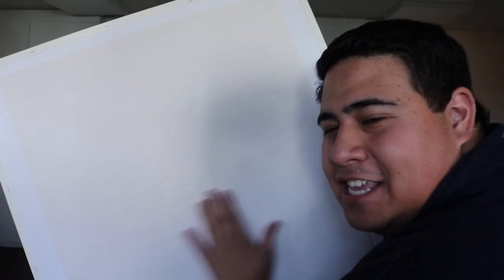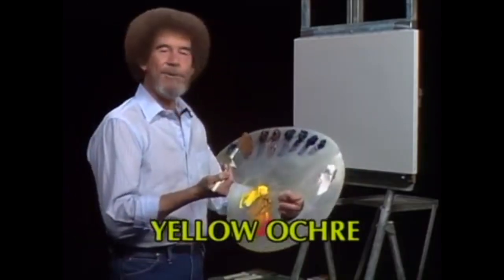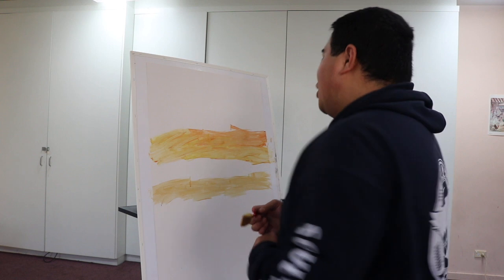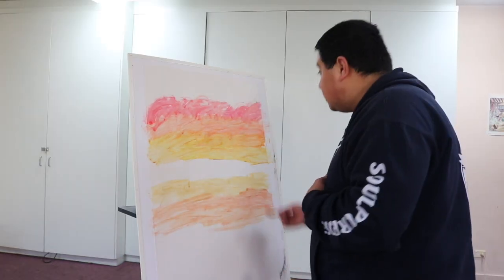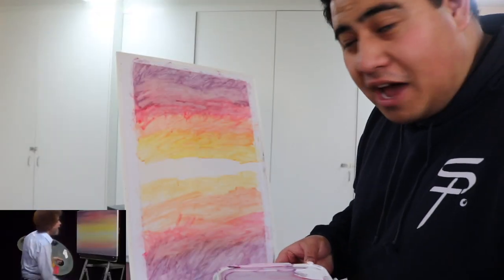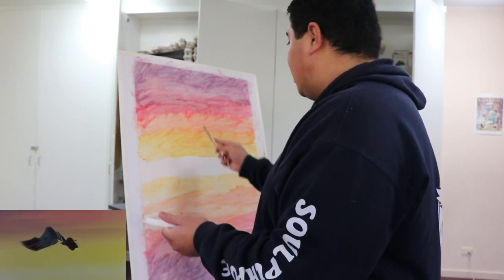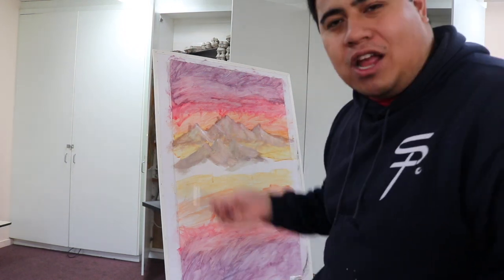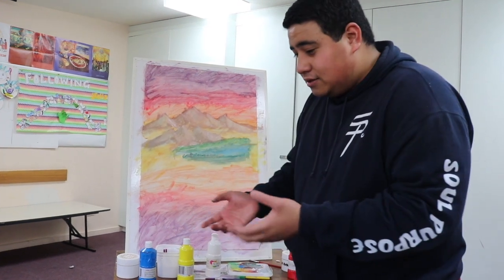Trying to be like Bob Ross